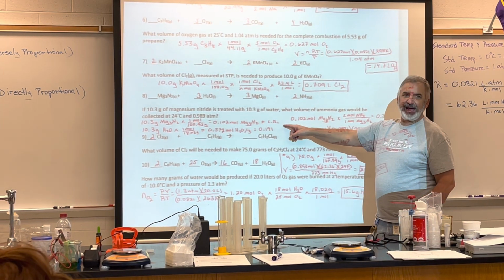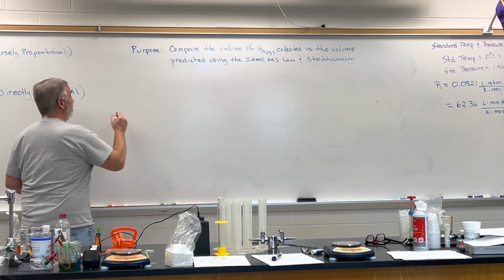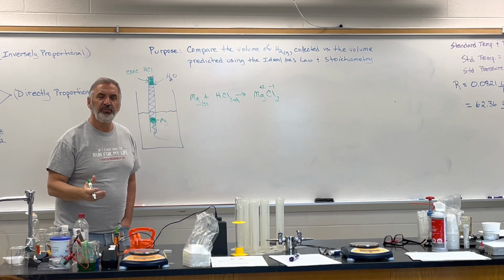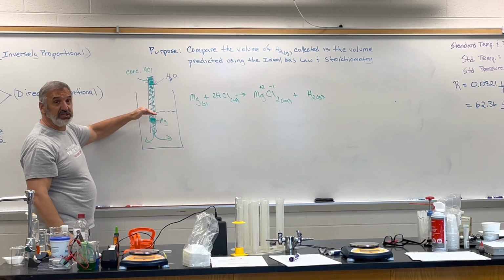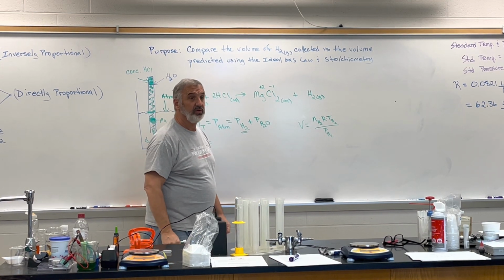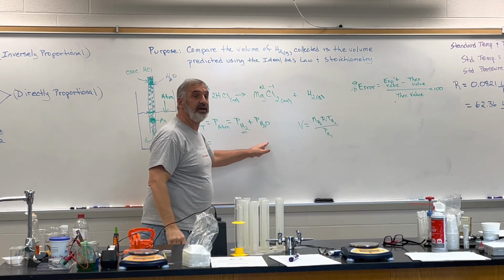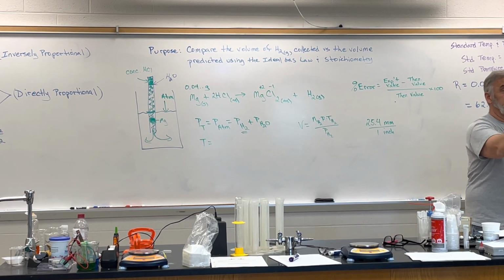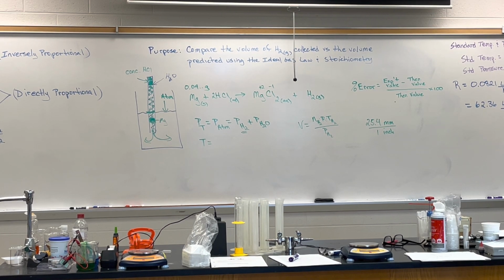SPHS Chemistry 4/8/22